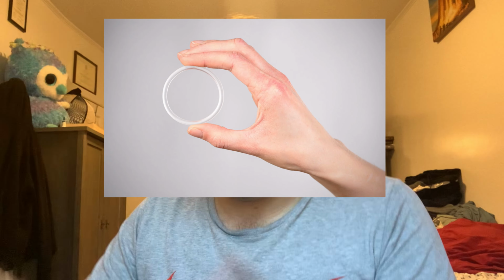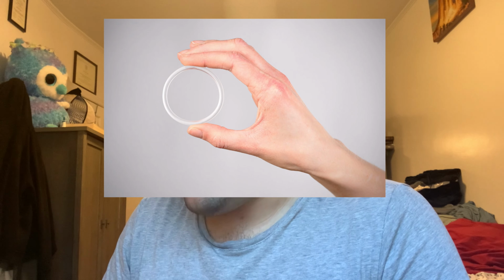Every Birth Control Part 4- Patches And Rings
Part 4 on our series on every hormonal birth control options available in the US. Today we discuss patches and vaginal rings. Both are options that employ very interesting mechanisms and formulations. I hope you all enjoy!

Some things to keep in mind:
1. Norelgestromin is a metabolite of norgestimate and will have the same activity and properties as norgestimate. Norelgestromin is used in patches because of its activity, efficacy, and favorable pharmacokinetic profile in that formulation.

2. All vaginal rings contain cores with the medication inside. The difference lies in the materials and formulation used to make the cores and ring. Based on that, you can impart different properties like how fast/slow the medication is excreted, for example (Annovera vs. Nuvaring/Haloette/Eluring).

3. Segesterone actually has has no adrenergic activity so patients would not experience side effects like acne compared with other progesterones.

Annovera Patent: US10925882B2